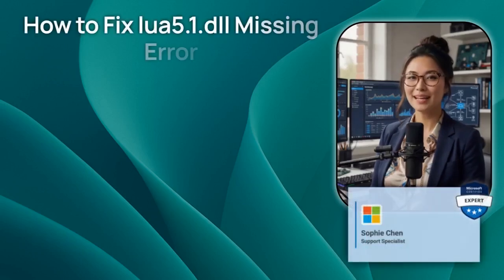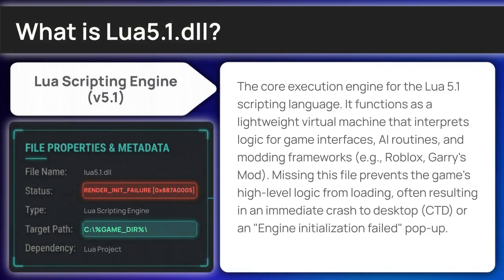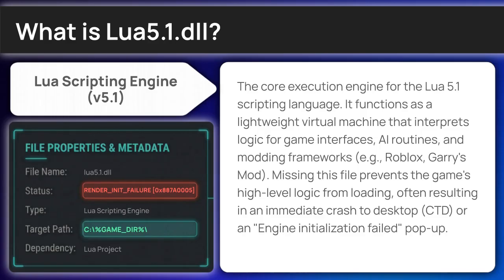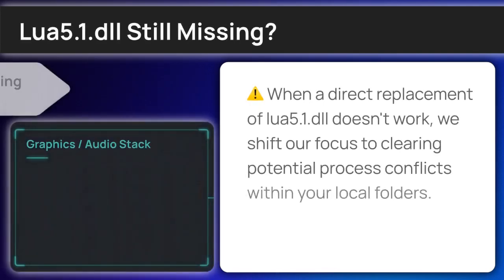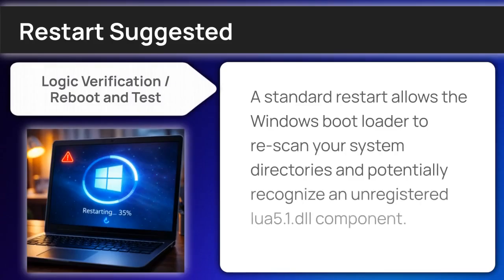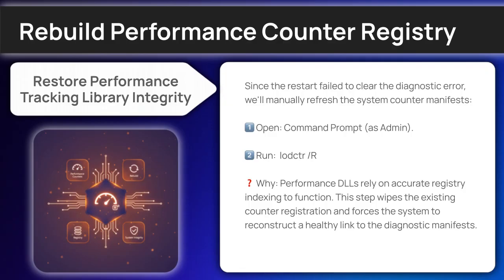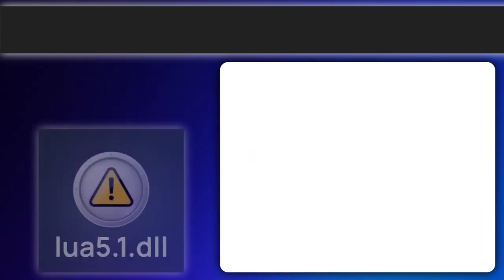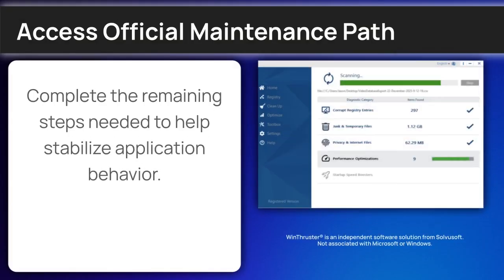How to Fix lua5.1.dll Missing Error [SOLVED]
Lua5.1.dll errors keep appearing on Windows? Lua5.1.dll is an essential DLL file that Lua Project uses to distribute code among various system tasks. Most “missing” errors are related to installation issues, moved program files, or missing dependencies.

What is Lua5.1.dll?

As a core Software Scripting Engine DLL, Lua5.1.dll leverages the Lua Scripting Engine within Lua Project. Follow along as I demonstrate commonly used troubleshooting techniques.

▶ Covered in today’s video:

- Explore details regarding the lua5.1.dll component
- Resolving missing lua5.1.dll dependency files

Timestamps:

00:00 - Setup
00:18 - Verify basic lua5.1.dll file information
00:51 - Re-establishing dependency links for lua5.1.dll
01:12 - Running a standard Windows restart
01:32 - Advanced Windows Image Repair
02:12 - Recommended practices for maintaining system stability